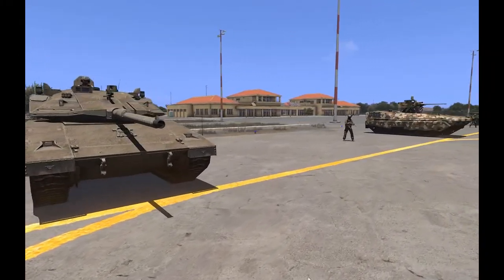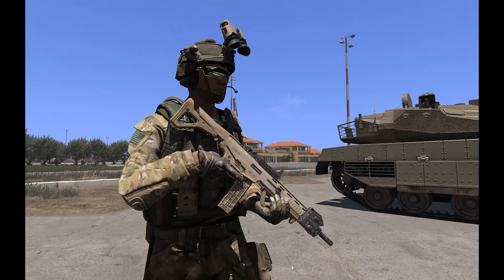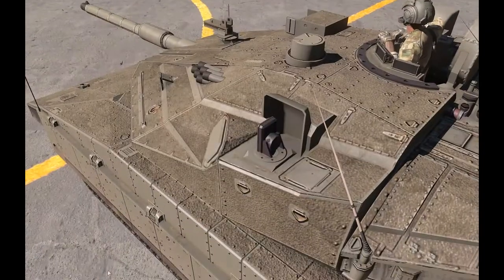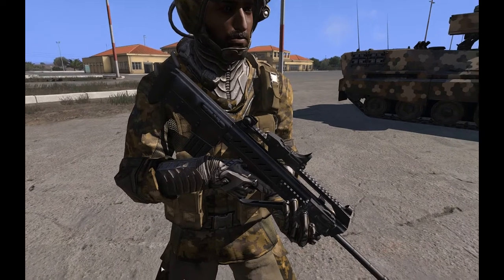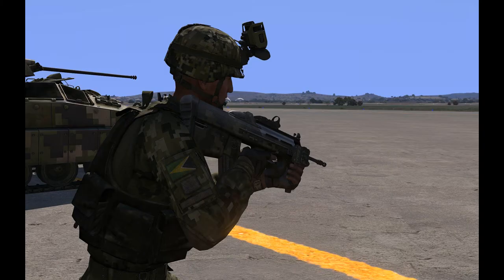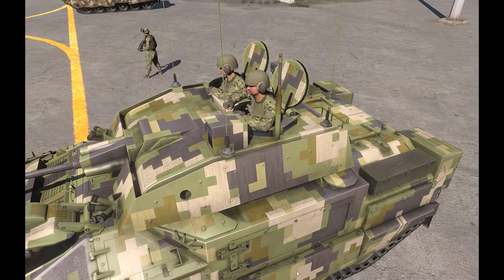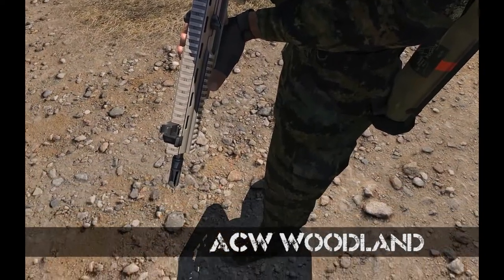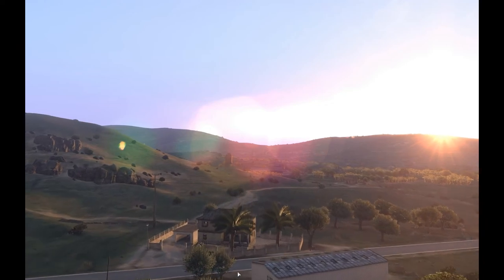ACW - Know your enemy - Uniforms of Arma 3 and ACW Modpack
Quick video showing details how to know the different sides and their uniforms/camos.